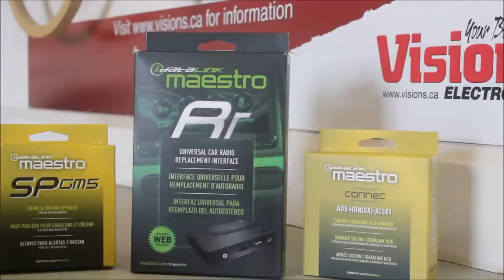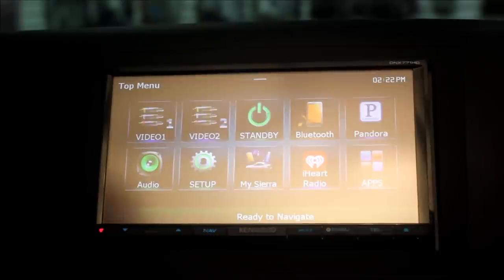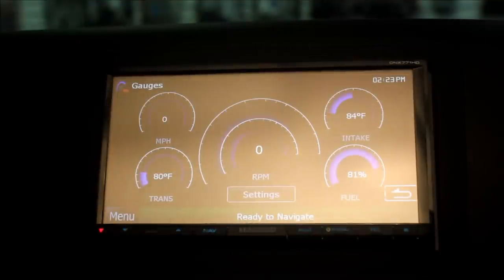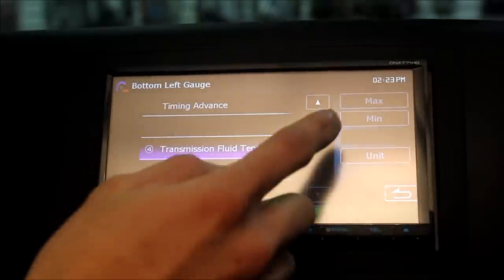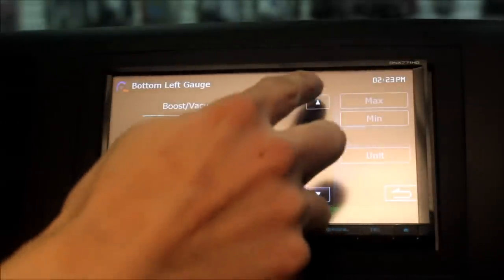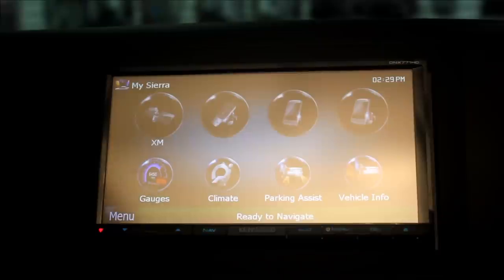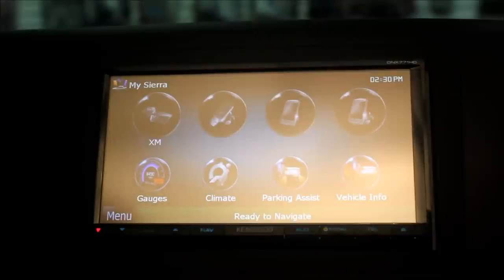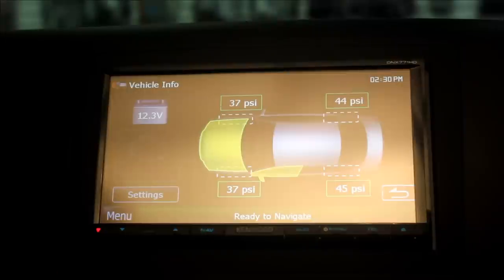Idatalink MAESTRO RR (Double DIN Screen | Head Unit Interface) | AnthonyJ350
In this video I demo the Idatalink Maestro RR interface for aftermarket head units. With today's newer vehicles being so heavily computer controlled, interface modules have become a huge necessity.

With Idatalink's Maestro the integration is taken to the next level. We can now interface more with already available features, and also view information that was never availalabe on factory gauge clusters or information centers.

Product:

Idatalink Maestro RR
Kenwood DNX771HD

About AnthonyJ350

Canada